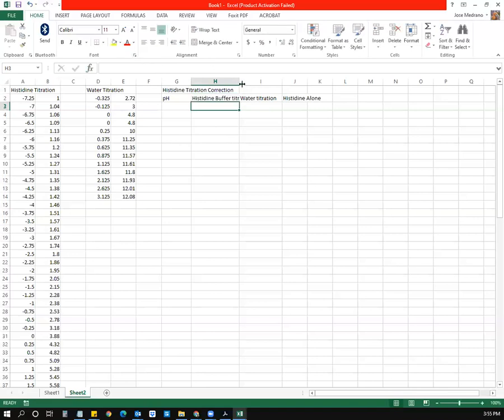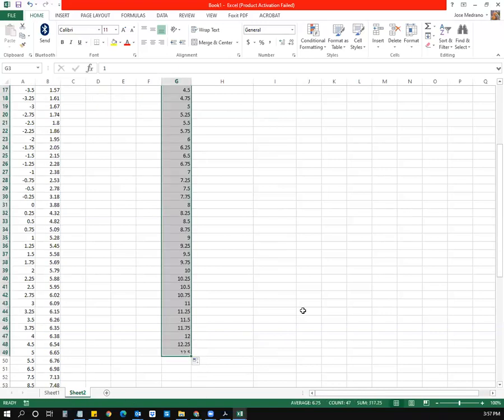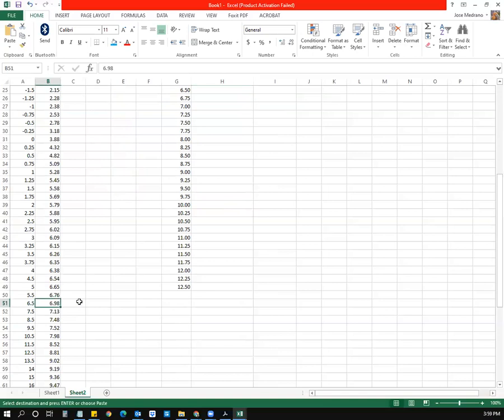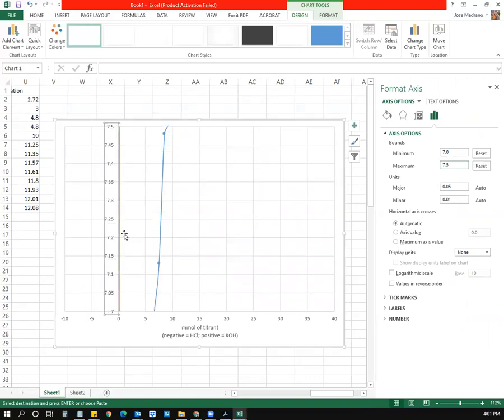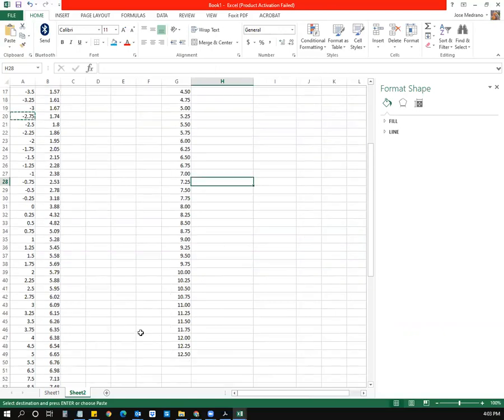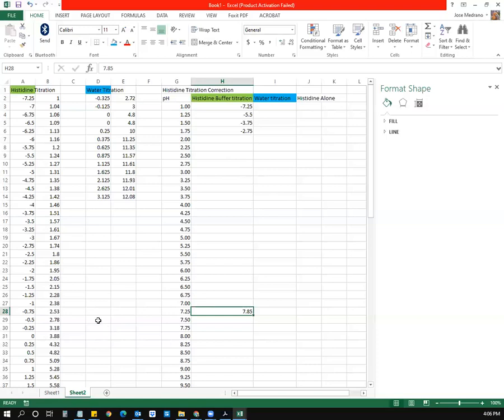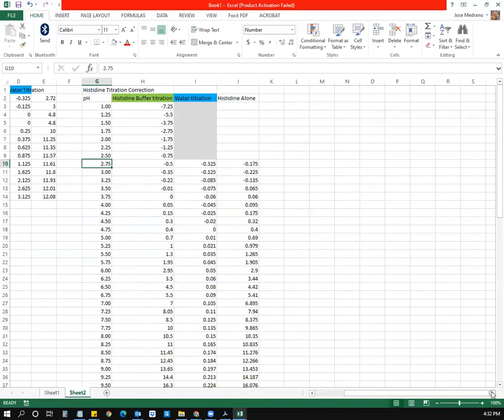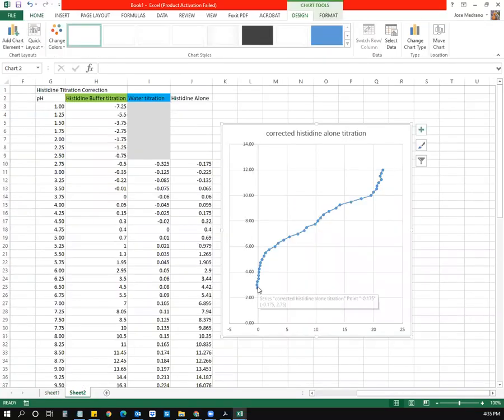Correcting histidine buffer titrant values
How to subtract your water titration values from your histidine buffer titration values to obtain a corrected histidine titration graph.